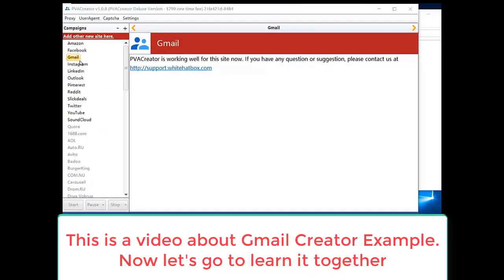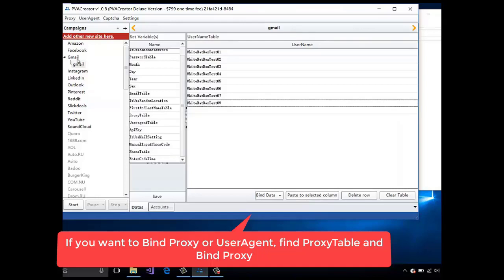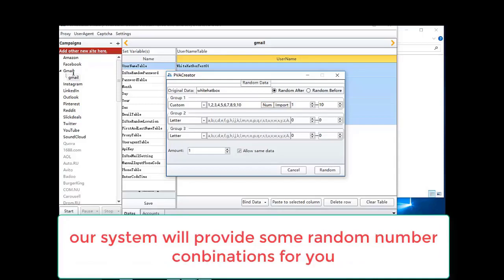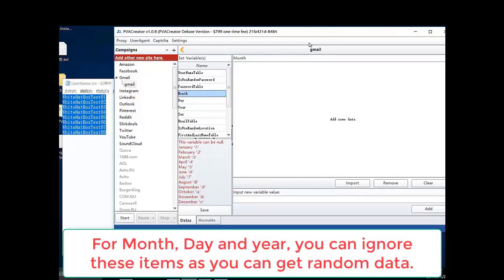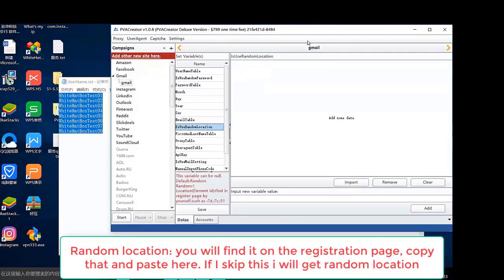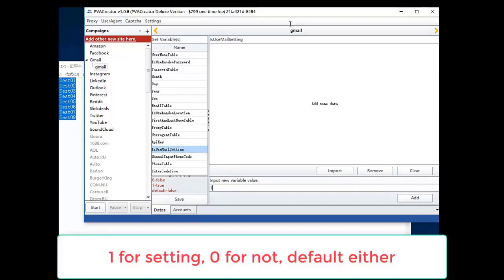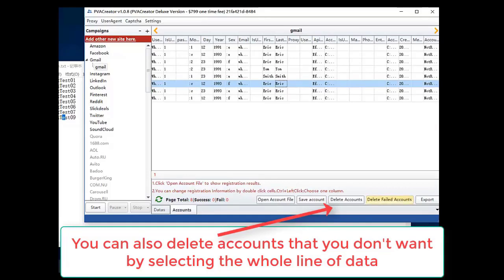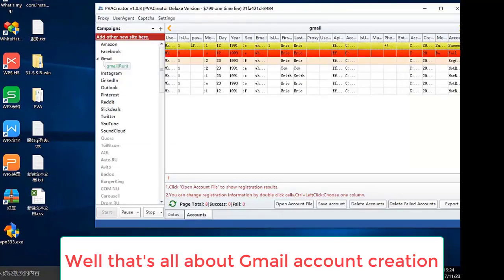Multiple Gmail account creator bot | How to create multiple Gmail accounts automatically?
is a multiple account creator bot that can create multiple phone and email verified accounts for different sites such as Gmail, Facebook, Instagram, Amazon and many others. It can also solve captcha automatically and allow you to import proxies to register accounts safely.